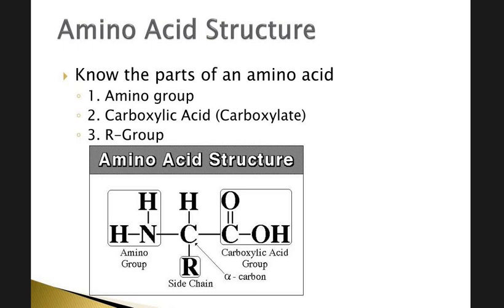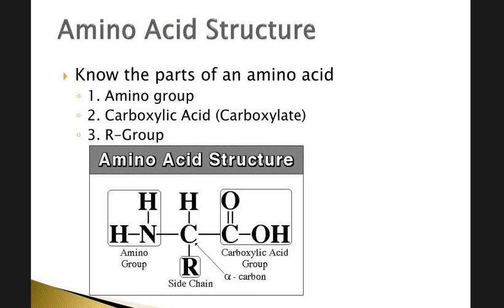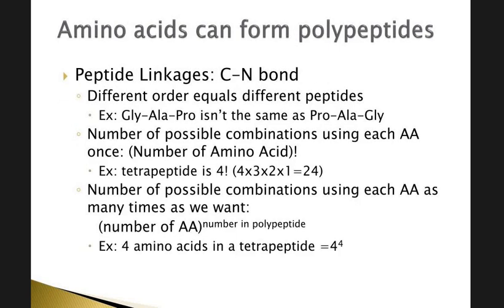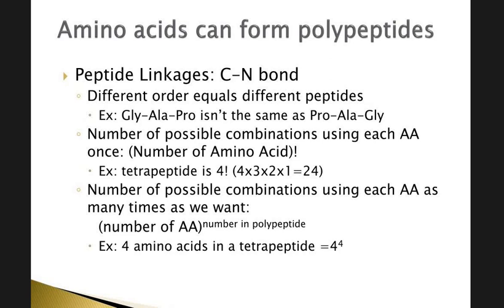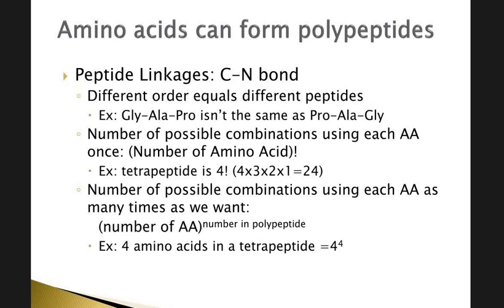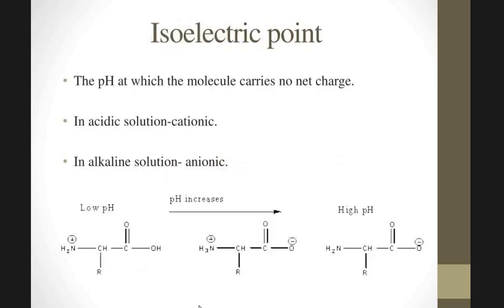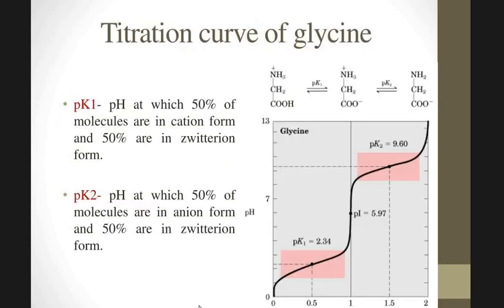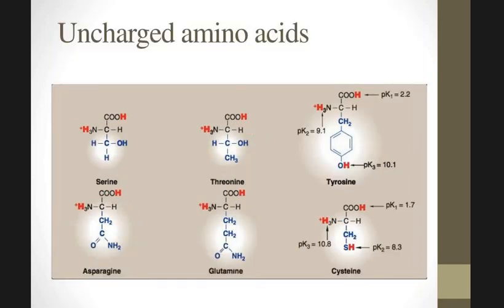AMINO ACIDS- STRUCTURE AND PROPERTIES